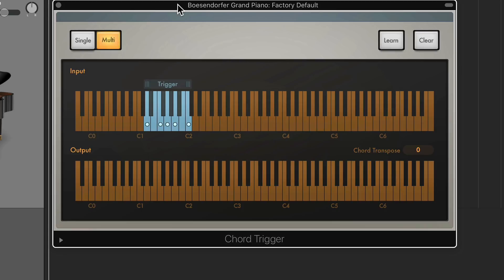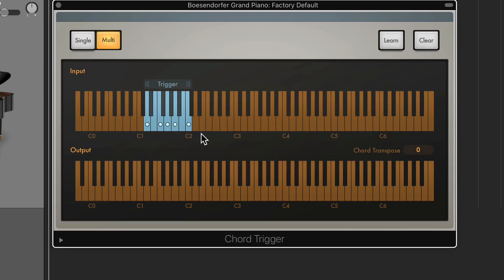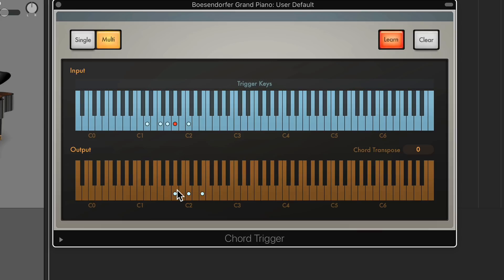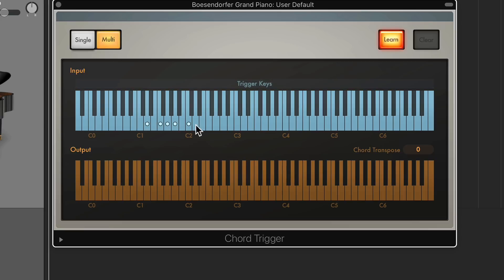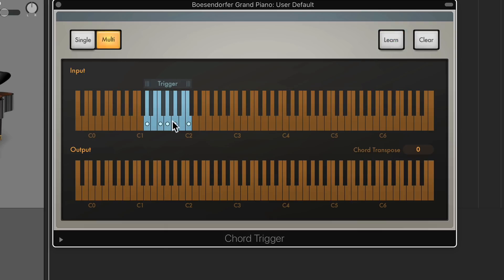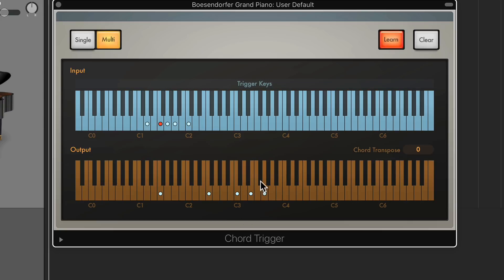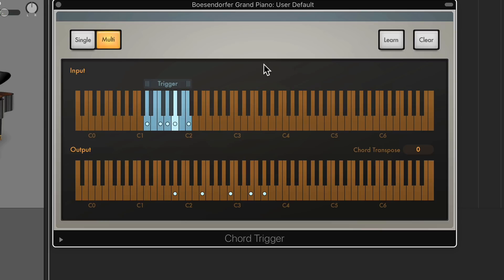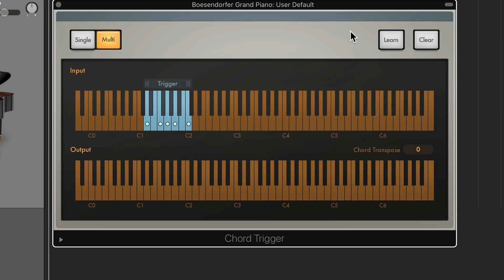Logic Pro X - Extended Harmony with Chord Trigger (Inversions, 7th Chords, 9th Chords)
In this video I demonstrate how I use chord trigger in Logic Pro X to create more interesting extended harmony. Starting with simple triads, then exploding the chords out into 7th and 9th chords.